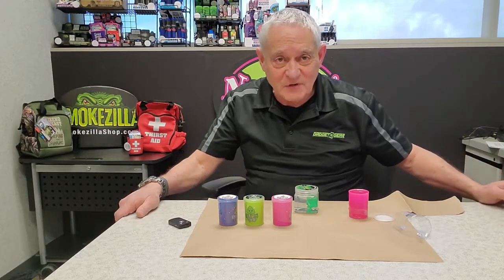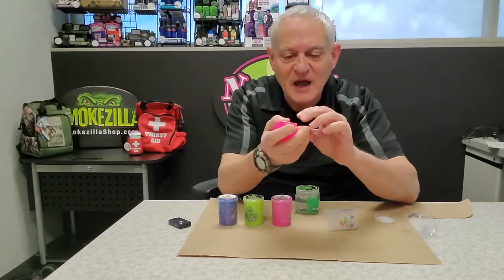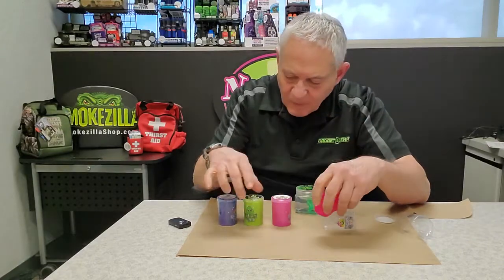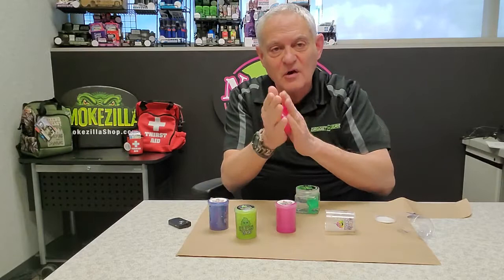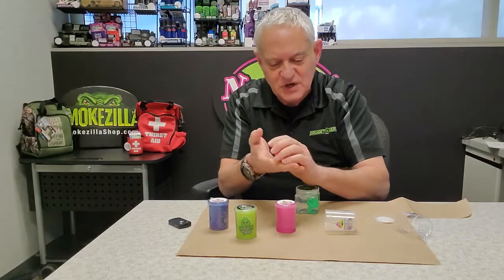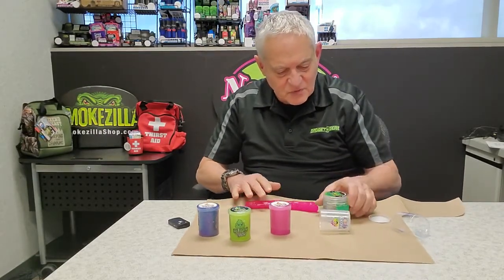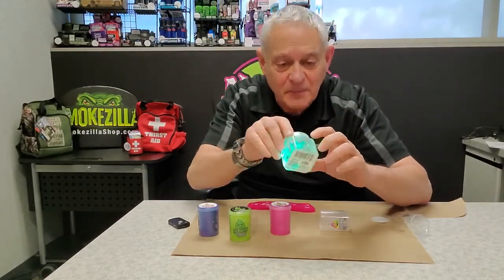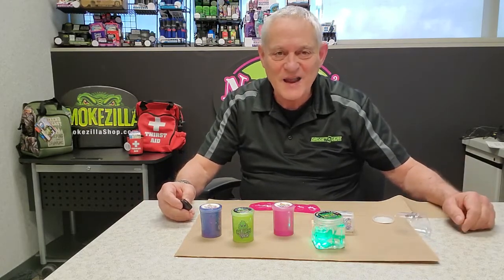Alein Slime from Novelty Inc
Kid's of all ages love slime from aleins at Novelty Inc